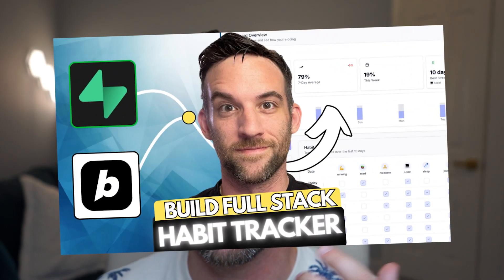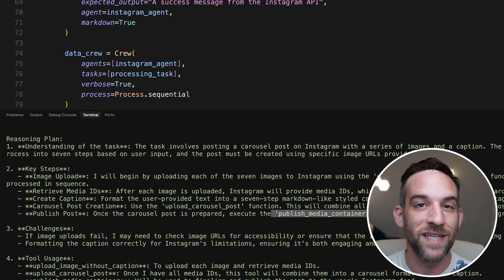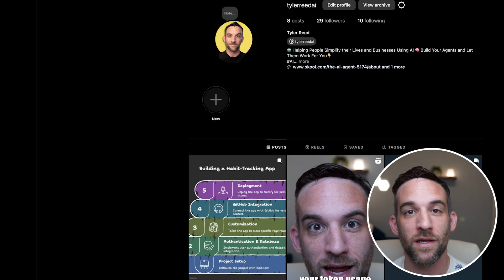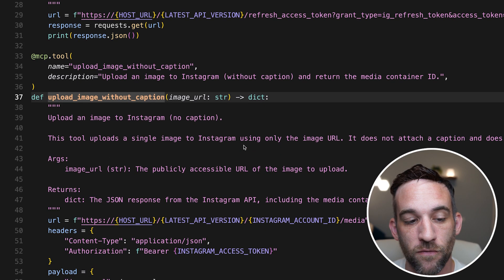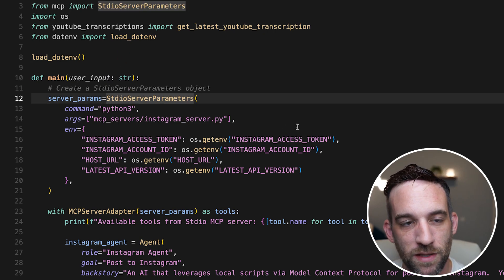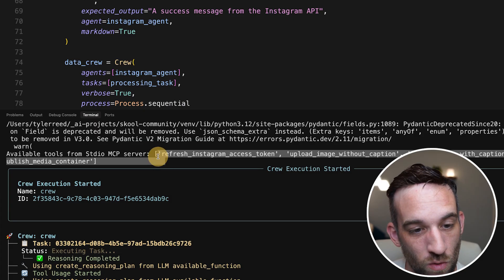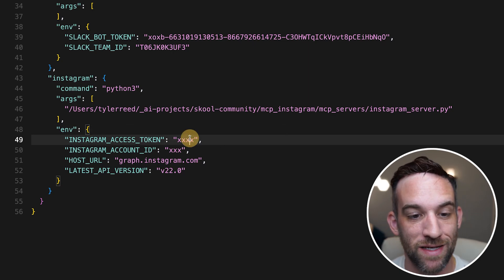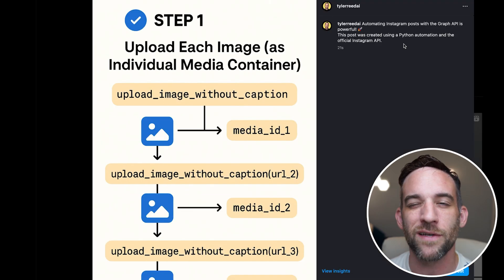MCP is the best way to Create Content [CrewAI + MCP + Cursor]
You can find the github repo above with this code 👆

Want to turn every new YouTube upload into a slick Instagram post without lifting a finger? In this video I show you how I built a Model Context Protocol (MCP) server that wraps the Instagram Graph API into five simple tool; refresh token, upload image, upload with caption, upload carousel, and publish media.

Then I plug that server into a CrewAI agent that grabs my latest YouTube transcript, selects images from S3, writes a caption, and schedules either a single-image or carousel post automatically. Watch me walk through the code, explain Instagram’s container-ID workflow, run the agent live, and verify the post appears on my brand-new IG profile.

You’ll also learn how to spin the server up locally, pass env variables, and even call it from other MCP clients like Cursor. All repo links, API tips, and a deeper guide are waiting in my Skool community.  Join and start automating your social media in minutes!

Chapters
00:00 Intro & Objective
00:10 Building MCP Server
00:25 Connecting CrewAI Agent
00:50 Launching The Agent
01:25 Image Upload Demo
02:00 Explaining Flow Further
02:27 Instagram API Overview
02:58 Why Use MCP
03:45 Coding The Tools
04:55 Security Reminder
05:24 Running The Server
06:40 Agent Reasoning Steps
07:50 Any MCP Client
08:55 Single Image Example
09:15 Future Automation
09:32 Outro & Next Steps